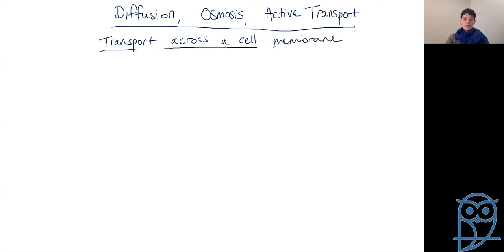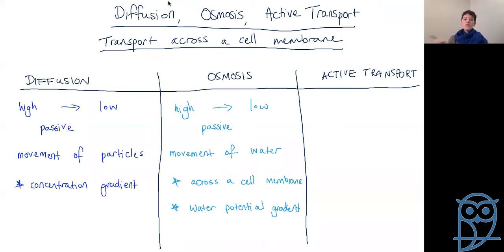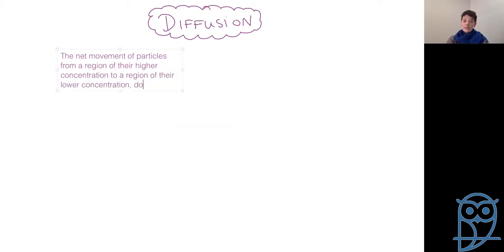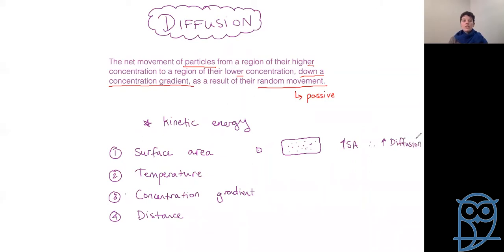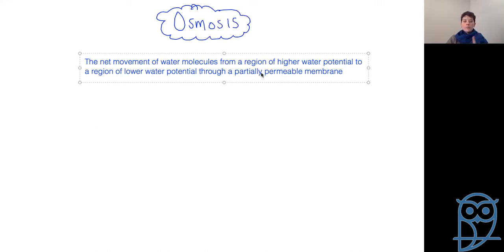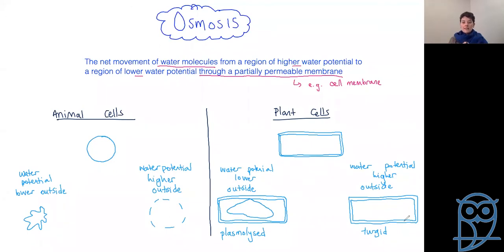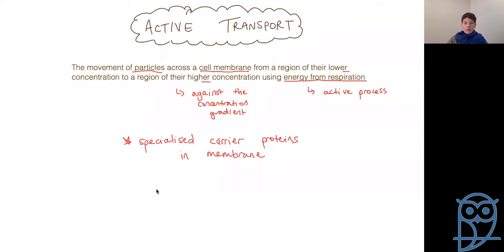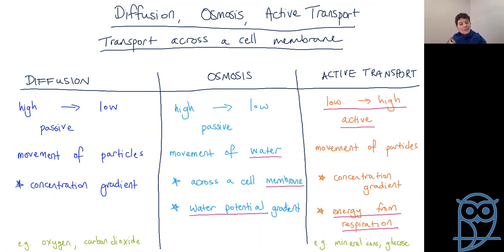Diffusion, Osmosis and Active Transport - IGCSE Biology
In this lesson, we discuss diffusion, osmosis, and active transport in Biology to help IGCSE students understand these concepts.

For more lessons like this one and structured, weekly lessons with lesson plans, interactive learning content, assignments, mock exams, and access to teachers on our online learning platform